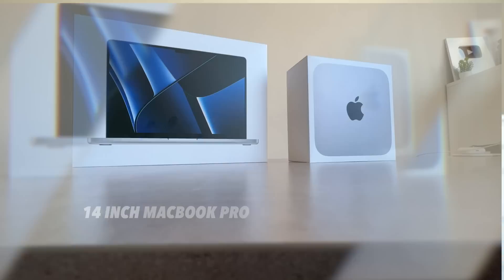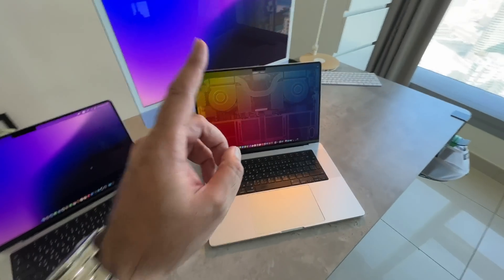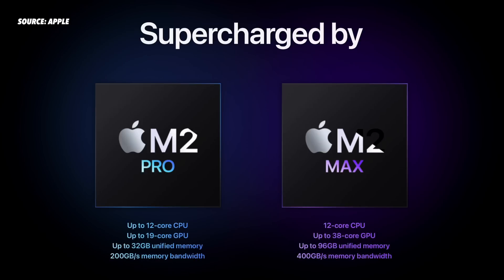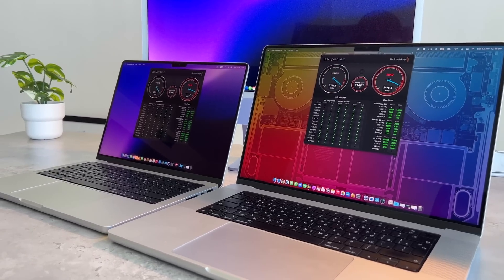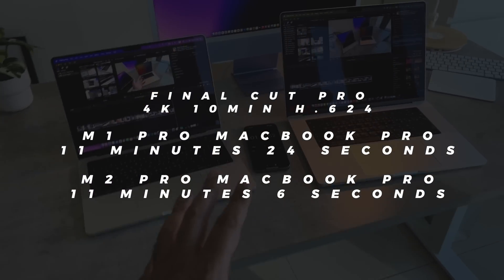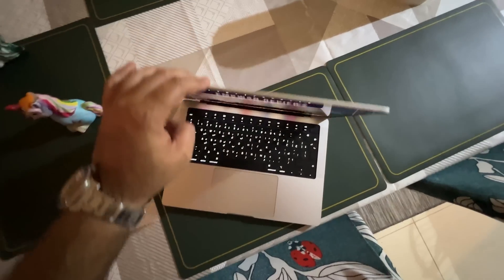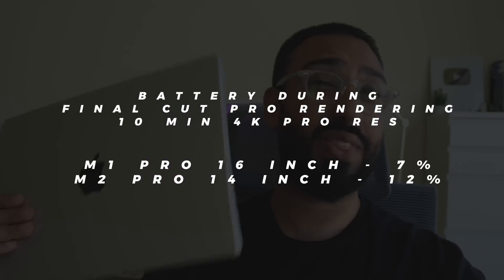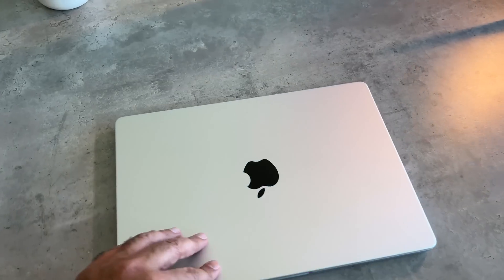NEW M2 Pro MacBook Pro (2023) Unboxing and Review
Taking a close look at the NEW M2 Pro 14 inch MacBook Pro (2023). Living with the machine from a content creator and video editor's perspective.

0:00 - Intro
0:08 - M2 Pro MacBook Pro Unboxing
0:51 - What's NEW with MacBook Pro 2023
2:36 - M2 Pro vs M1 Pro Benchmark Results
3:38 - M2 Pro MacBook Pro Workflow Experience
4:18 - M2 Pro Video Rendering Results
4:51 - M2 Pro 14 inch MacBook Pro Thermals and Throtling
5:34 - 14 inch vs 16 inch MacBook Pro Comparison
6:32 - M2 Pro Battery Life Experience
7:23 - Should You Buy M2 Pro MacBook Pro?